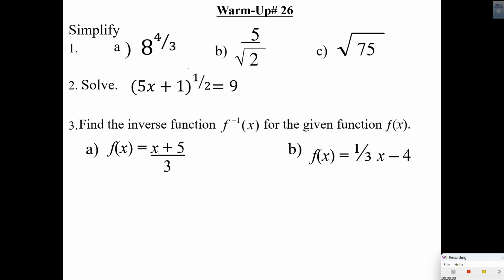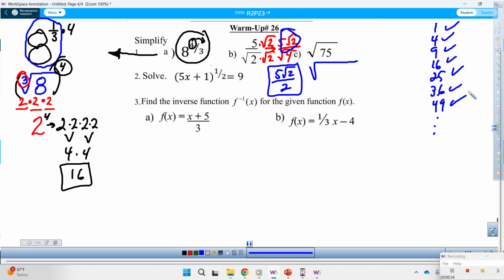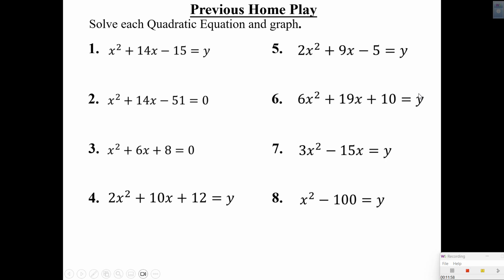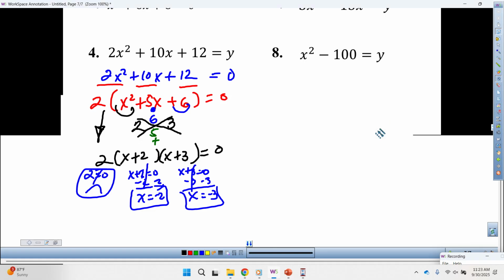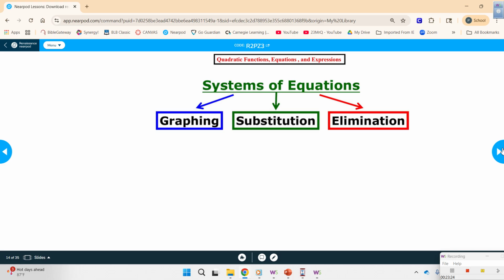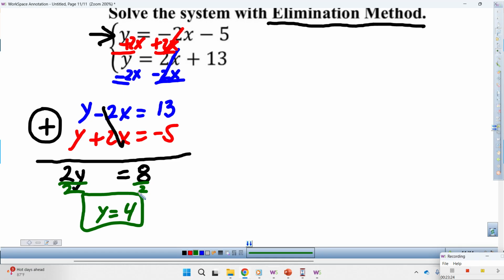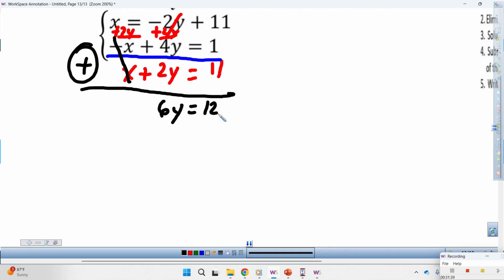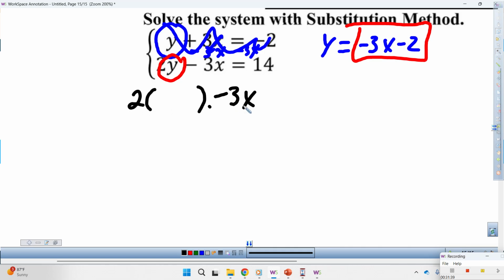Mr. Q's IM3 Solving Systems of Equations by Elimination & Substitution